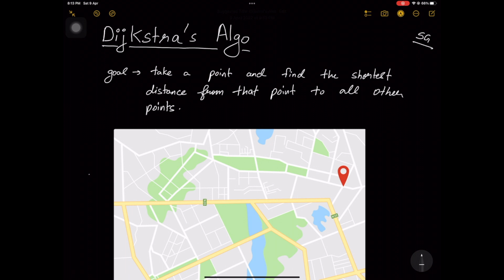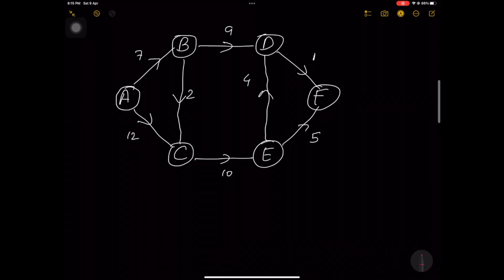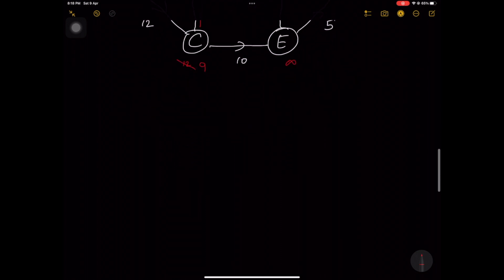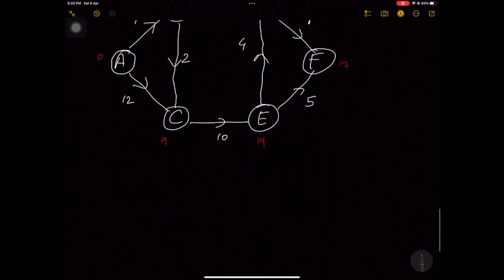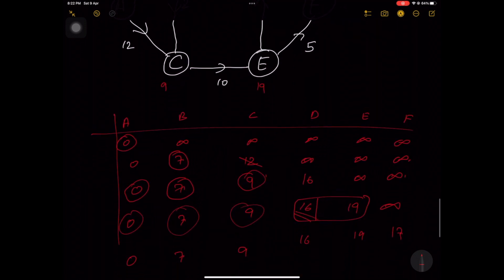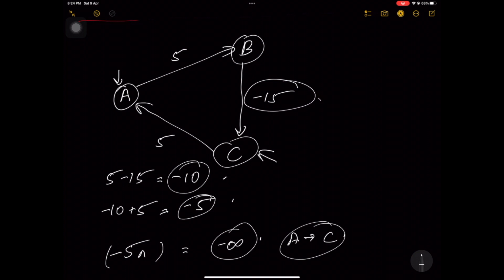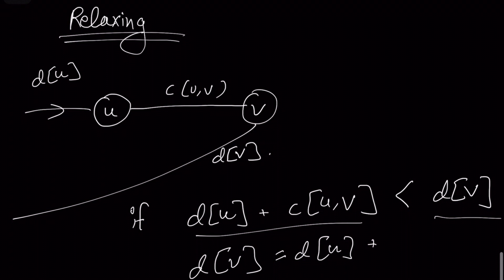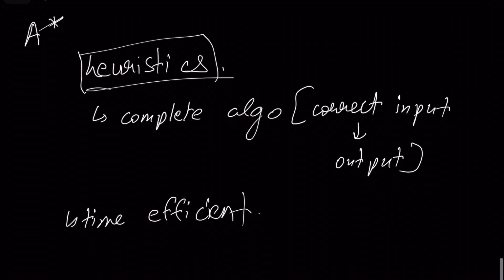How do Google Maps actually works ?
If you want to know more about this topic u can read my blog.
skip to 17:48 if u want just want to enjoy the show :)